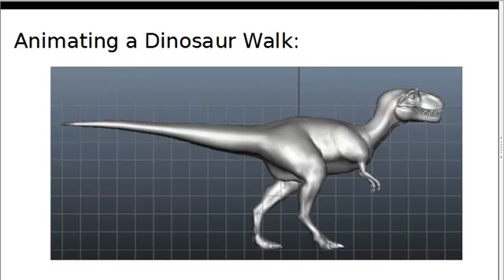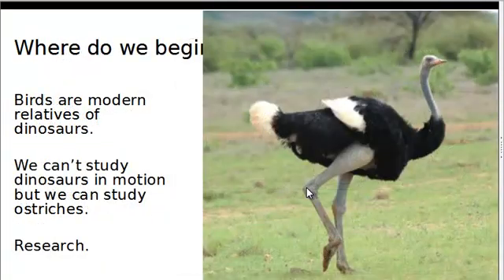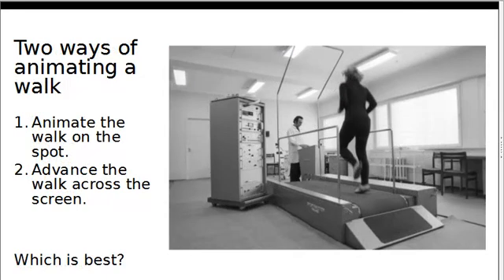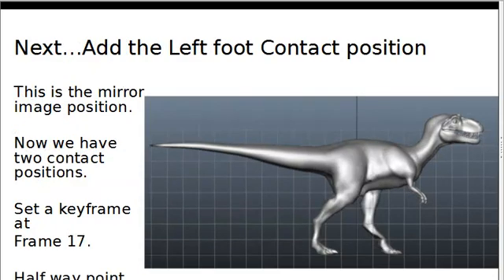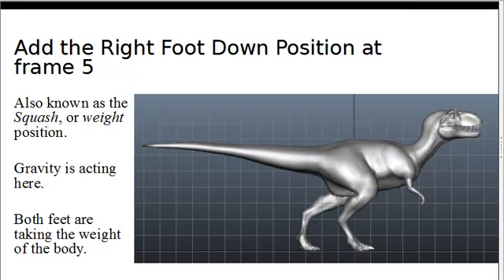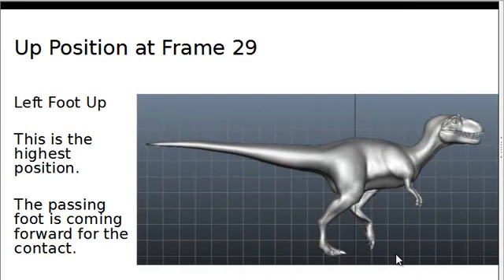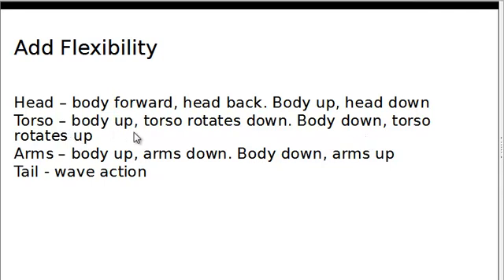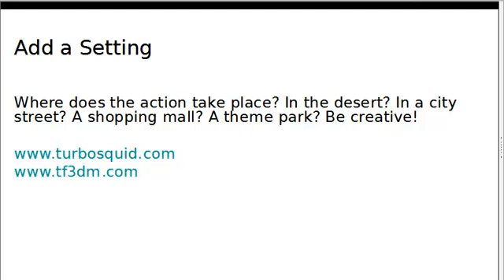Dinosaur Walk Theory Video